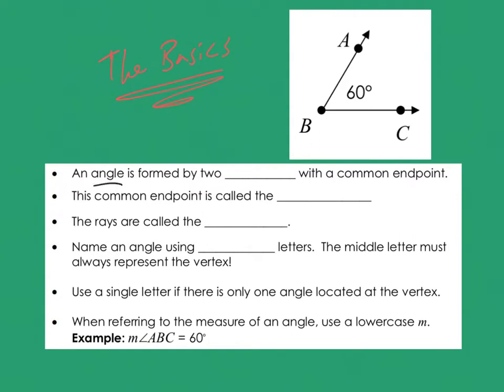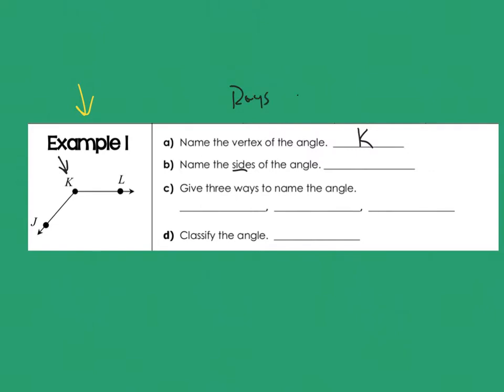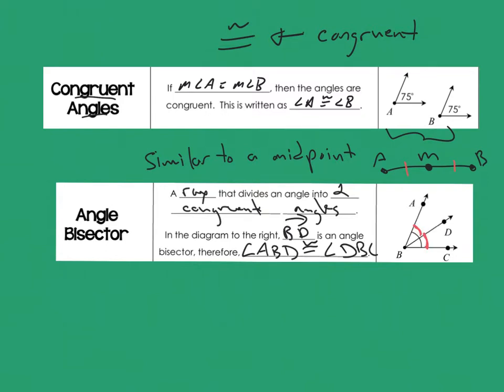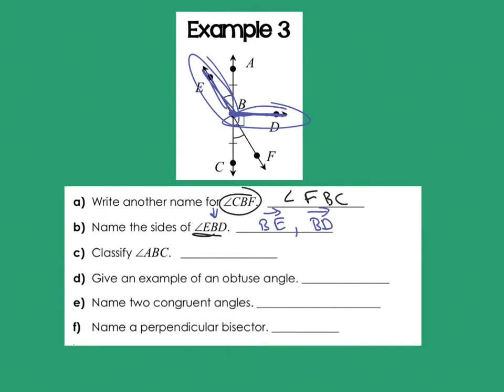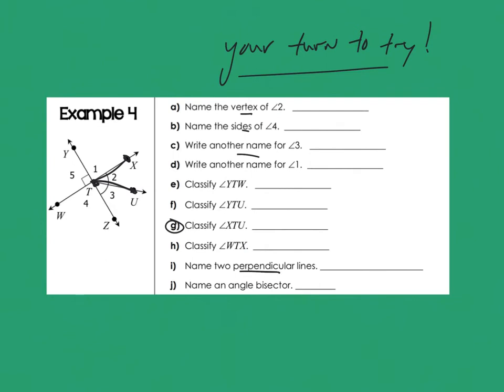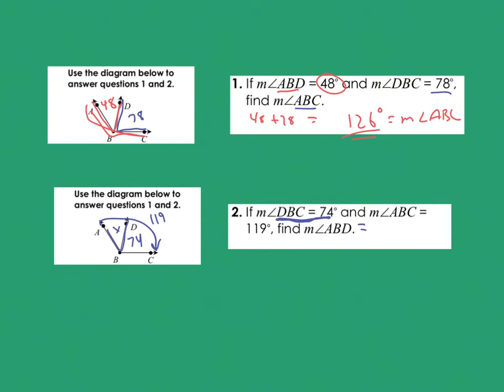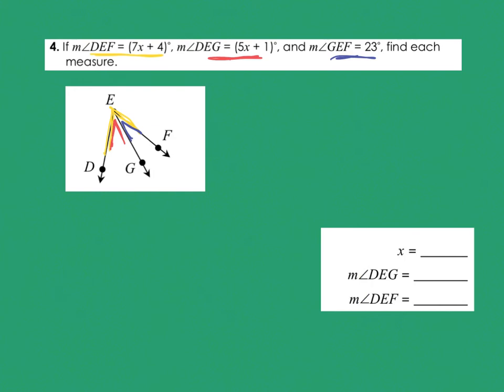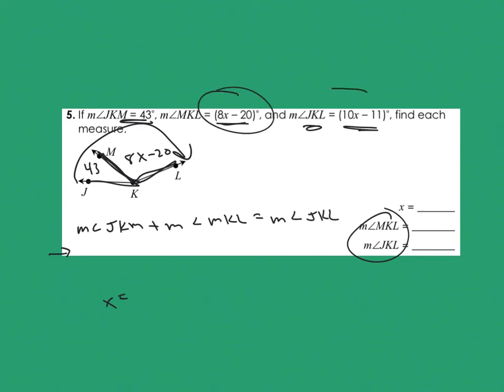Angles and Angle Addition Postulate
Angle basics, angle addition postulate, algebra based